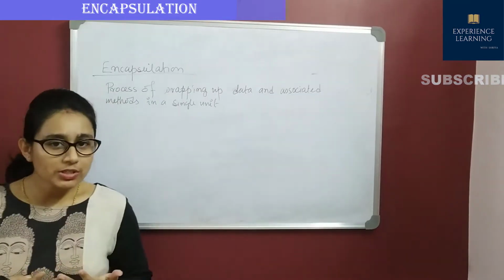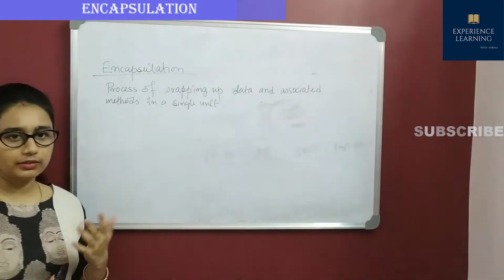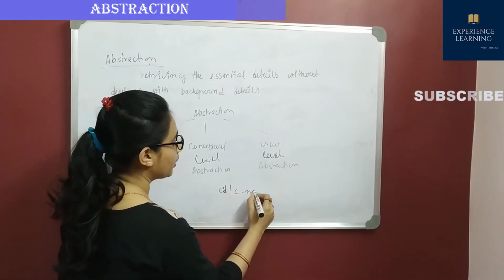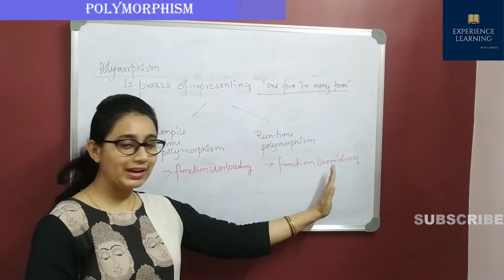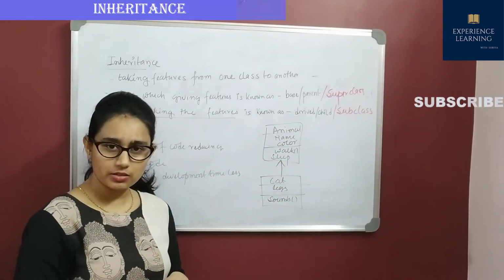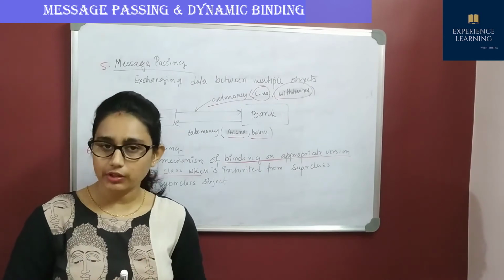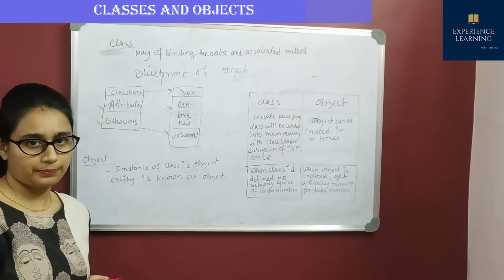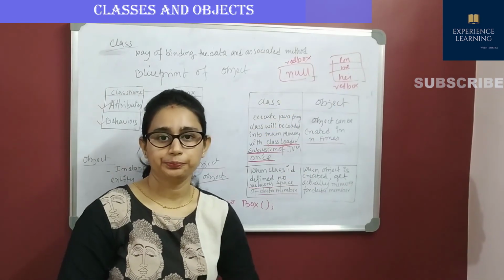JAVA LECTURE 4 : Features of OOP (JAVA), Classes and Objects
This video is the 5th video (4th lecture) of a series of lecture videos on Java programming. In this video there is detailed discussion regarding the basic features of object oriented programming (Encapsulation, Abstraction , Polymorphism, Inheritance ) also message passing and dynamic binding. Detail discussion on  - Classes and objects, beginners can get a clear idea about classes and objects as well as their differences .
 This video will be highly beneficial for BTech Computer Science , Information technology , BCA , MCA , BSc Computer Science students . This will be highly beneficial for IT job aspirants , helping them prepare for their campus placement interviews .